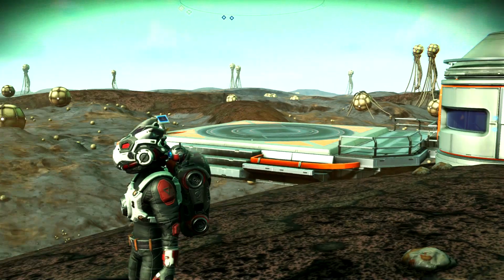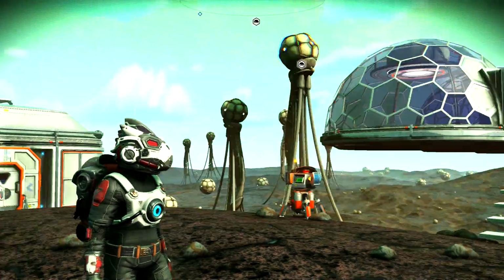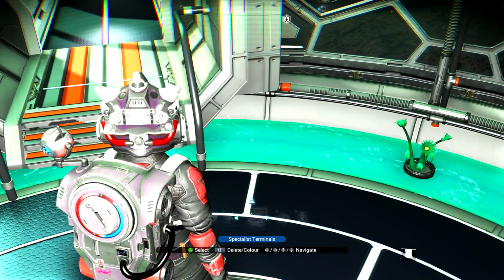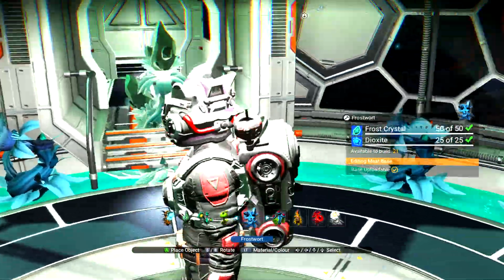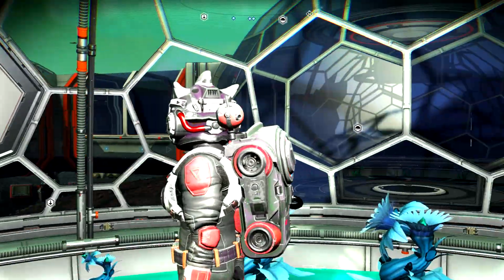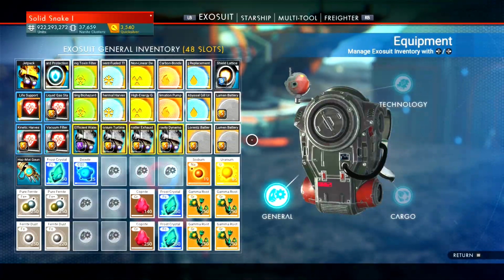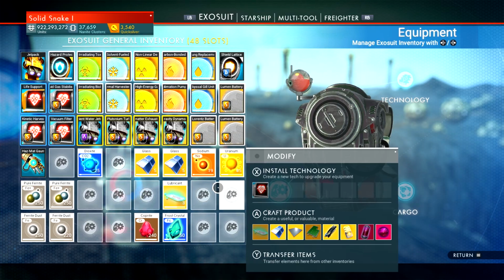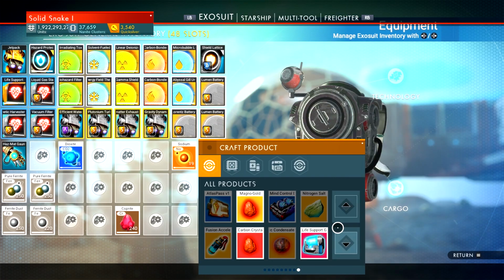How To Farm Living Glass Like a Pro | No Man's Sky 2019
Making money is hard in No Man's Sky, but I am going to show you how to farm Living Glass like a pro and make tons of money. Living Glass is one of the first blueprints you get in the game, so why not use it to your advantage? If you want to know how to farm like a pro in No Man's Sky for 2019 then look no further!

Now including...